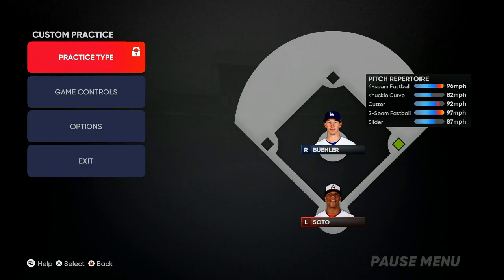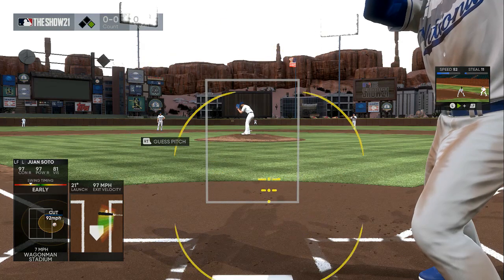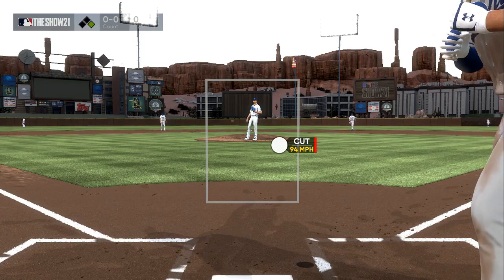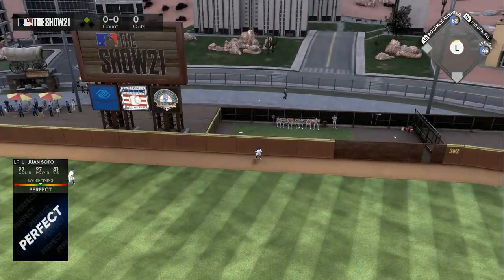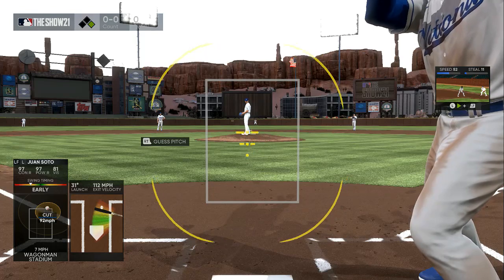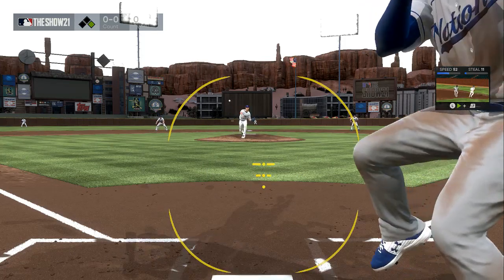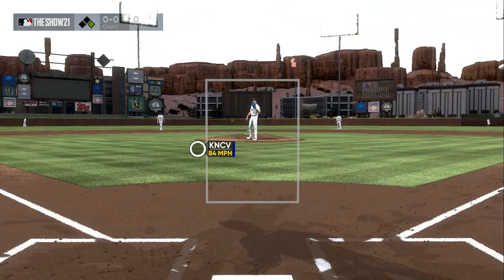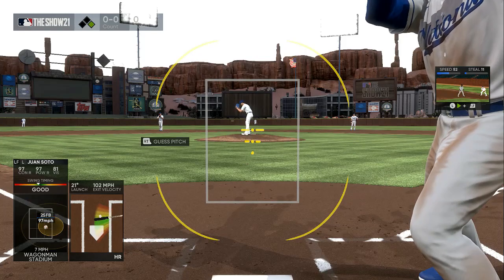Hitting & Pci Tips& Tricks!⚾️ MLB The Show 21! | PERFECT SWING EVERYTIME! HITTING & PCI TIPS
BEST Hitting Settings MLB The Show 21! | PERFECT SWING EVERYTIME! HITTING & PCI TIPS

(thumbnails- twitter@bakerdesigns2
Featured Here For MLB The Show Fans! Whether It Be Gameplays, Tips, News, Pack Openings, Ranked Seasons, How To Earn XP, Making Stubs, NO MONEY SPENT, MLB The Show Challenges, CARD REVIEWS, Player Debuts, Battle Royale, NO MONEY SPENT TIPS, MLB 21 Reviews, etc... haha... It's All Here. MLBTheShow21​ HITTINGTIPS​
BEST Hitting Settings MLB The Show 21! | PERFECT SWING EVERYTIME!